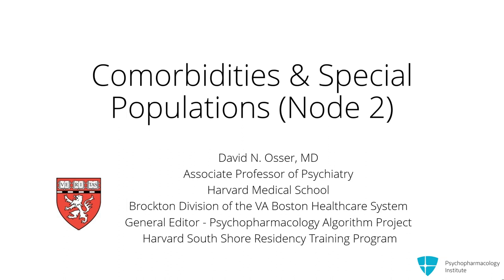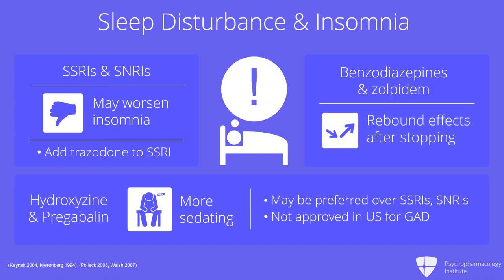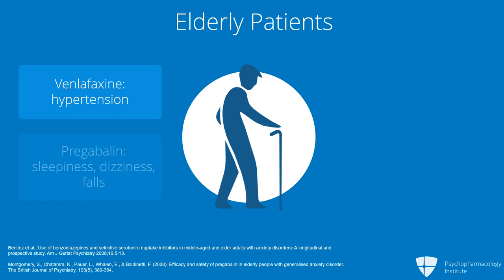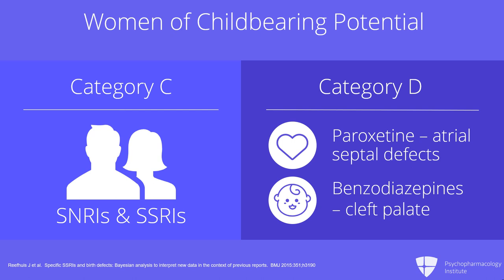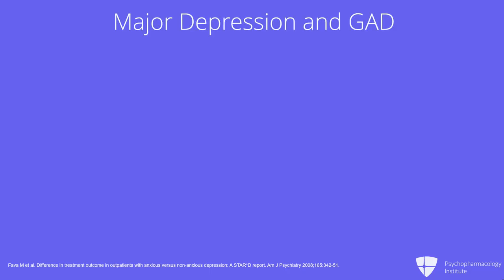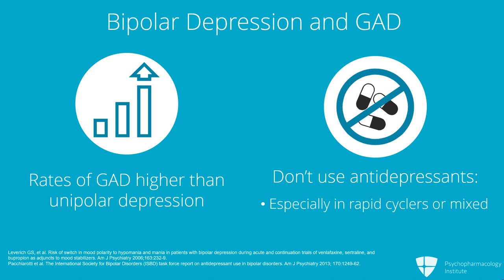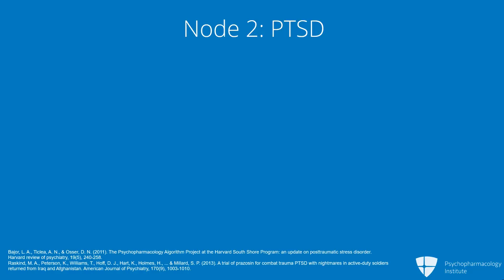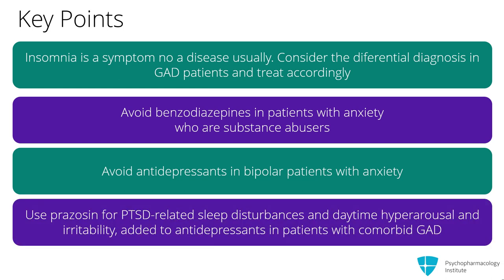GAD Pharmacotherapy: Addressing Comorbidities and Special Populations